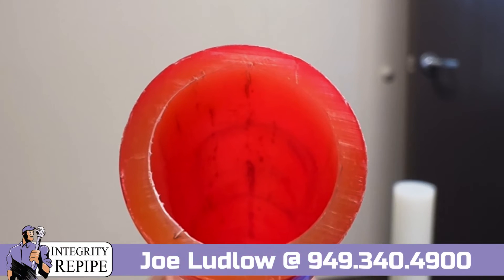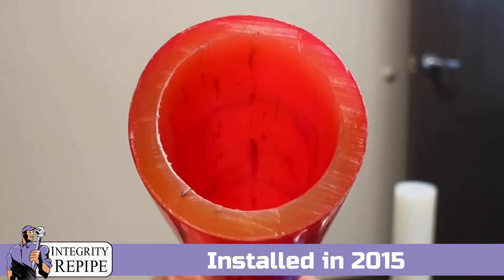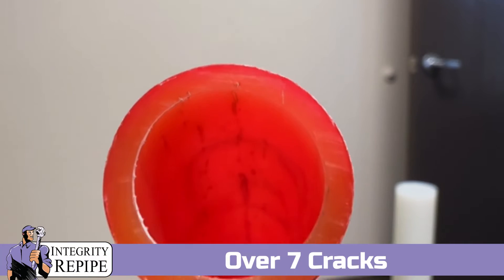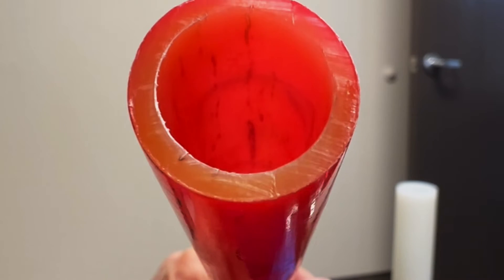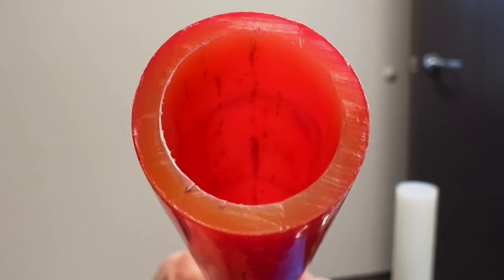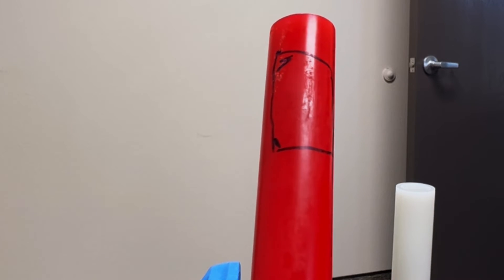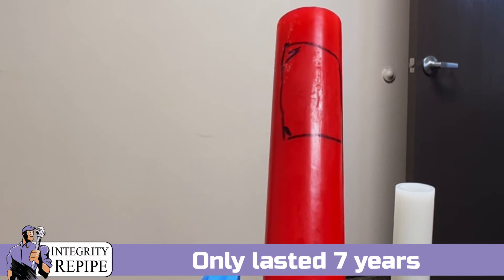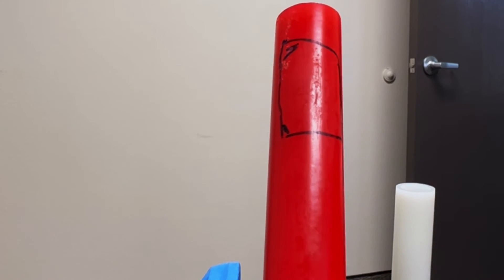Pex A Uponor leak in San Diego.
We use a white background to test if it makes the fractures easier to see on the Red Pex A Uponor pipe. In this case, we found that this Uponor Pex A pipe had multiple fractures.